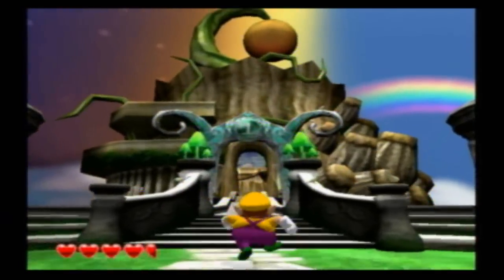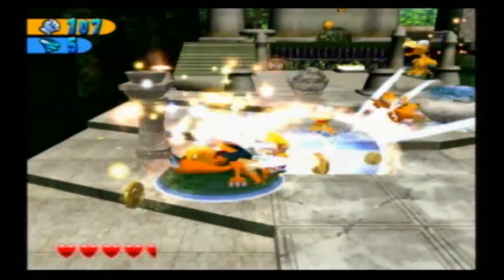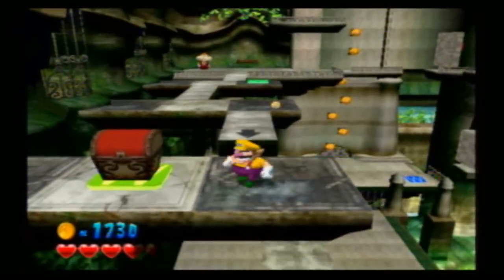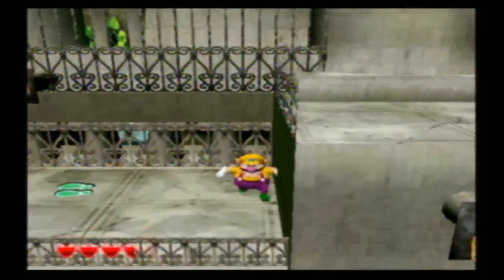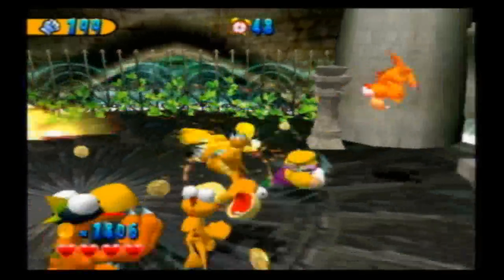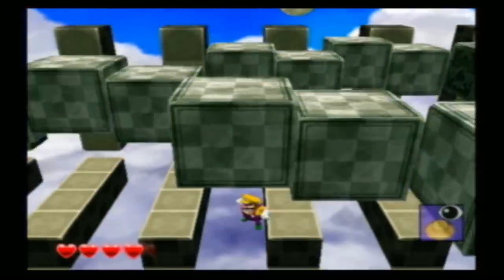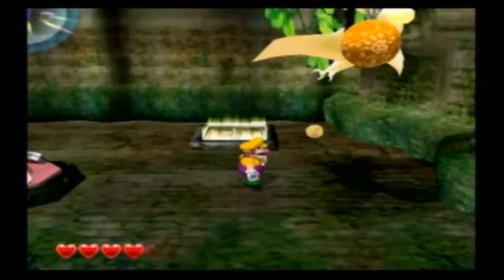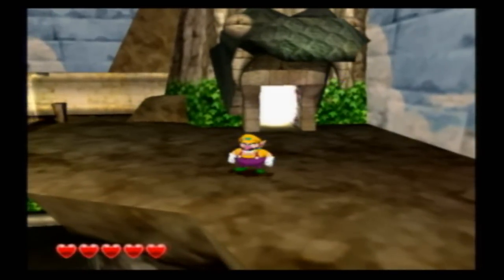Let's Play Wario World Pt. 2, Ruining the Ruins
Keep an eye out for this music later on in Shake It!